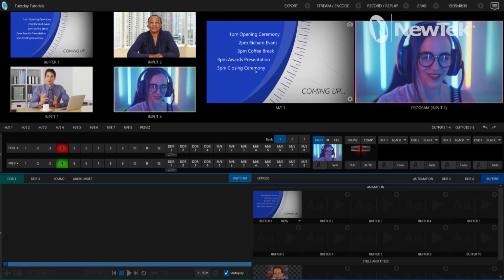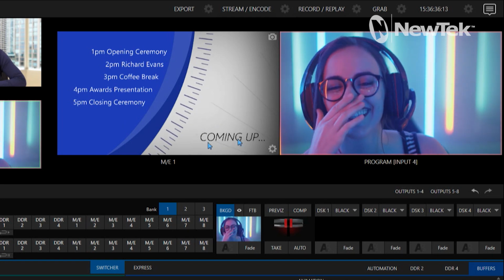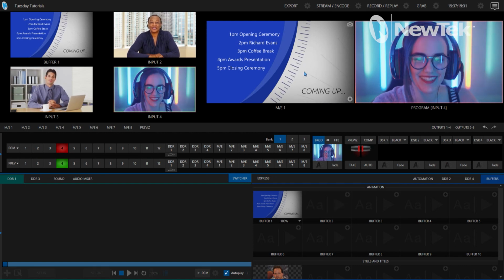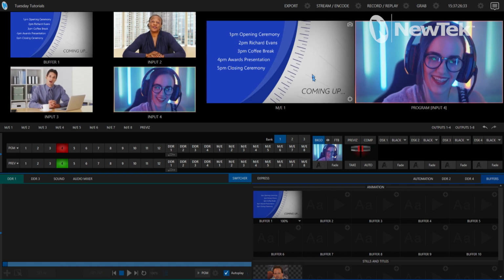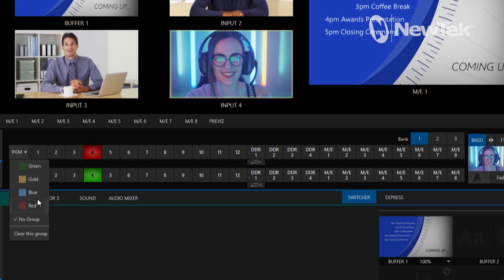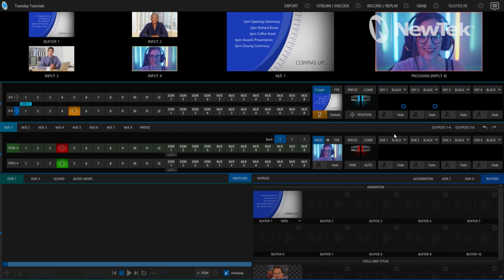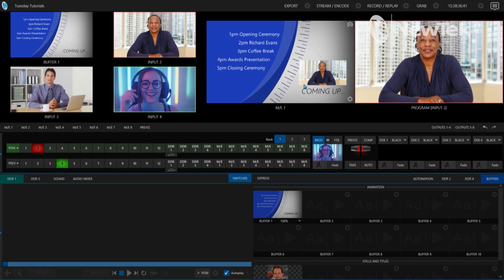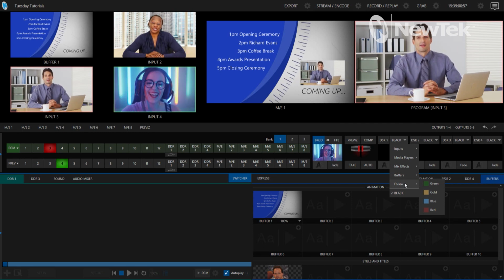Tuesday Tutorial : Using Color Groups with DSKs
Color Groups are a way for you to organize and control selecting video sources across switchers and keyers.  In this video I will demonstrate how to use this feature.